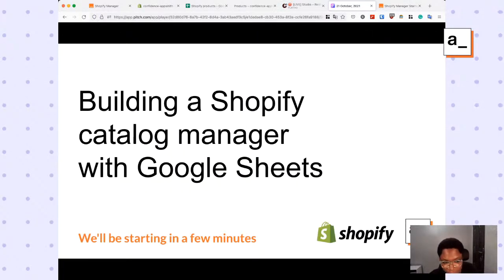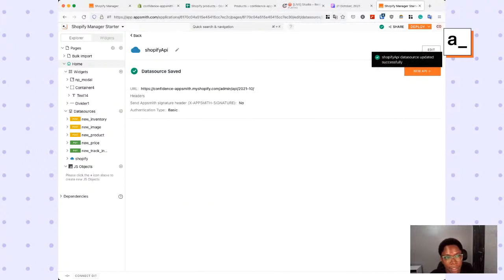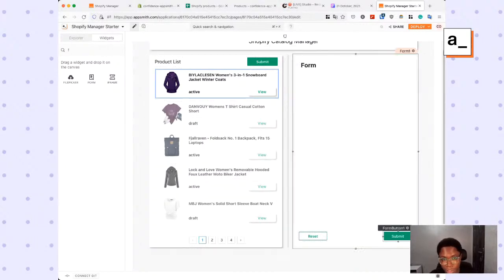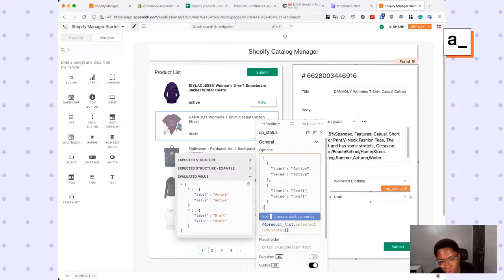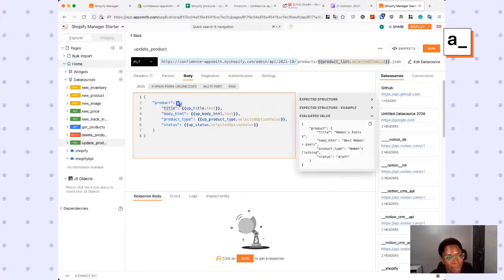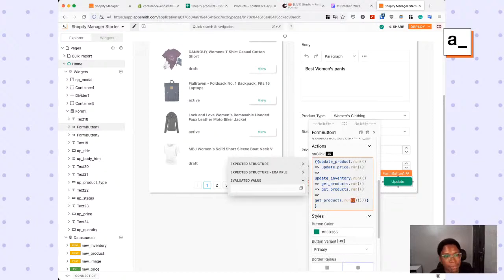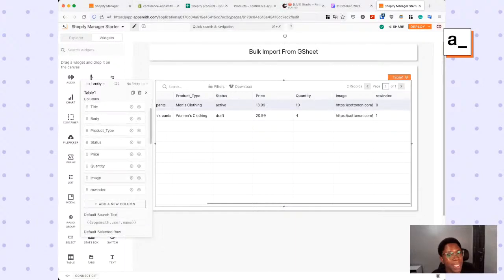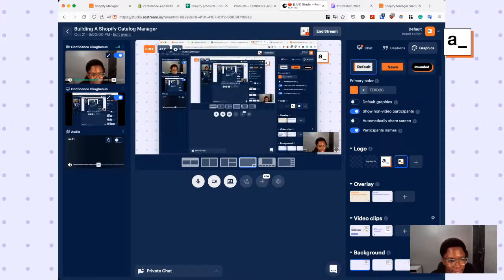Building A Shopify Catalog Manager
Long time, no demo. But we’re back this week with a live demo! Join us for an exciting session, where we will show you how to build awesome internal apps! This week we will be creating a Shopify Catalog Manager!

Here’s why we think you should attend:
1. We will be building an admin panel to manage all the products for your store
2. Teach you how to customize your admin panel with awesome UI
3. Give you all the tips and tricks for writing queries that are necessary for building the application